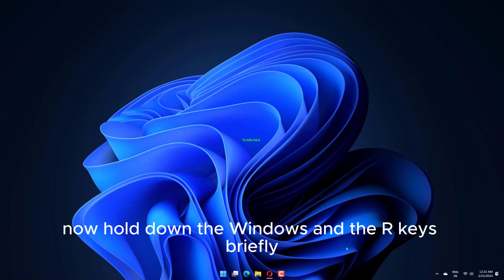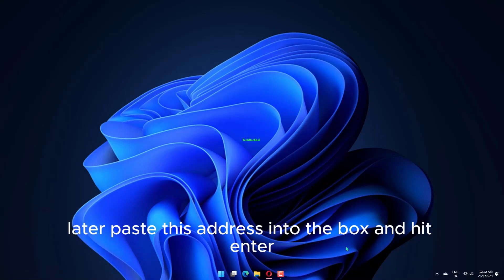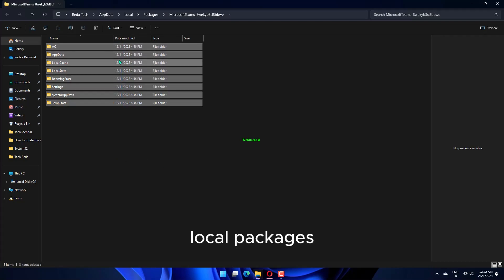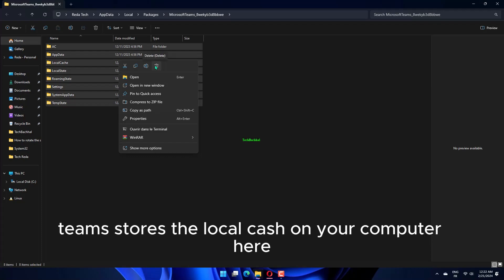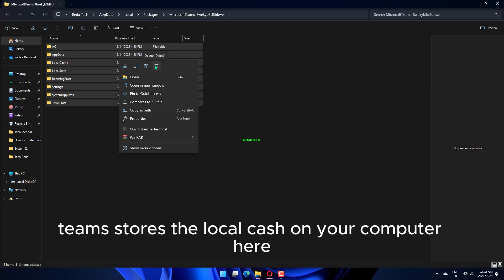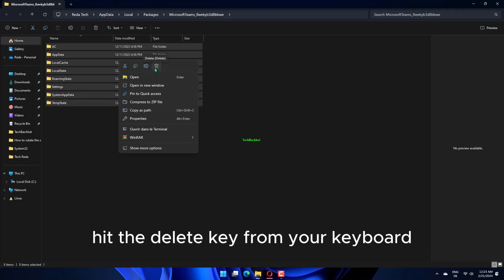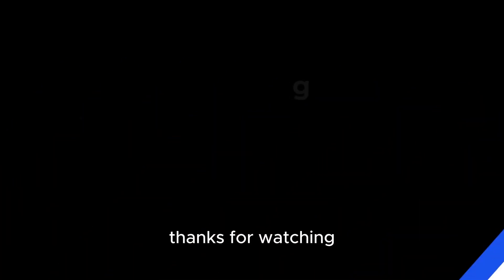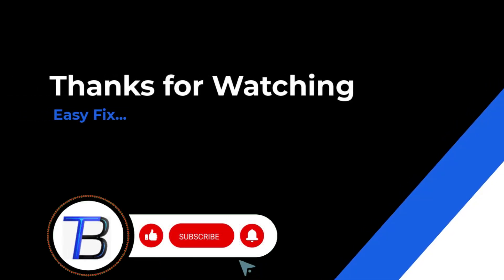How to Clear Cache in new Microsoft Teams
Learn how to clear the cache in the new Microsoft Teams interface with our simple guide. Discover step-by-step instructions to remove temporary files and improve performance on Teams. Our expert tips will help you troubleshoot issues and ensure a seamless experience in the updated Teams application.

00:00 Intro
00:10 Tutorial
01:08 Outro